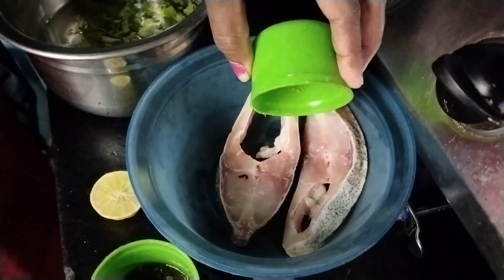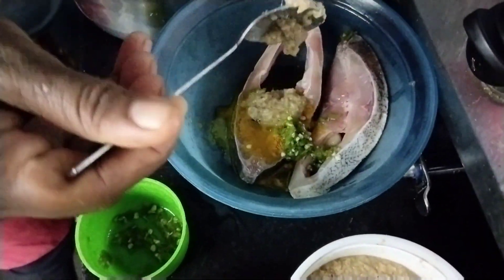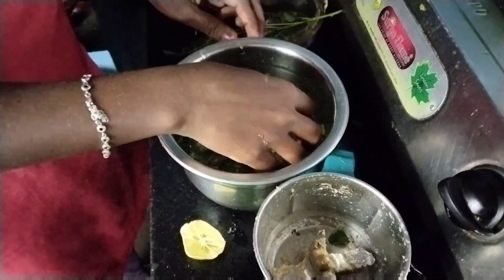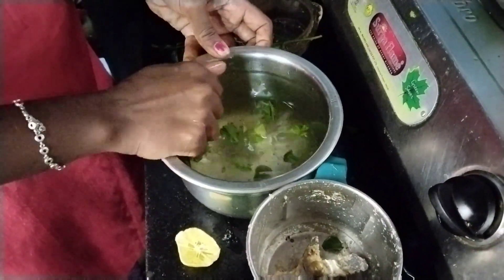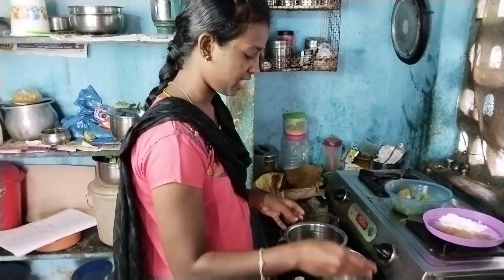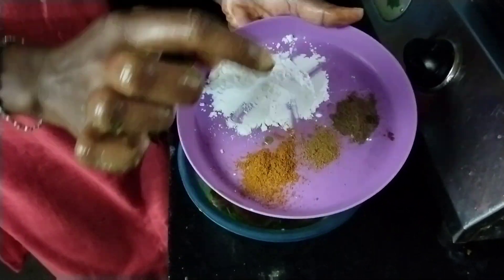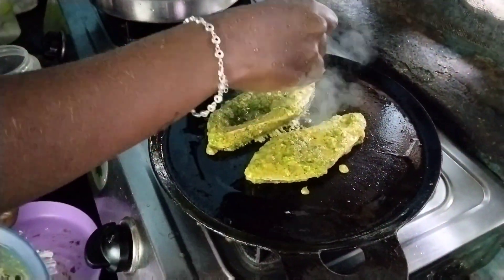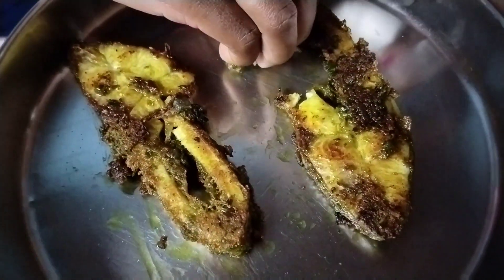GREEN FISH FRY 🐠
Nisha Vlogs

Any advertisement and Channel (paid)promotion
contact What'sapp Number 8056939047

          This video is made only for Entertainment & Educational purposes only.

NISHANTHI SELVAKUMAR